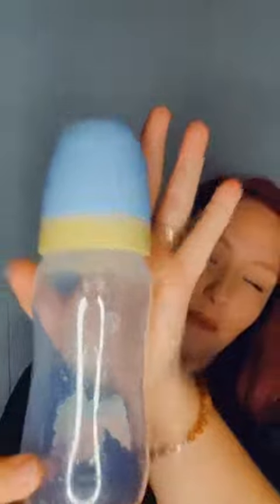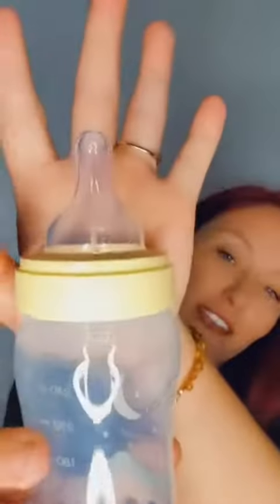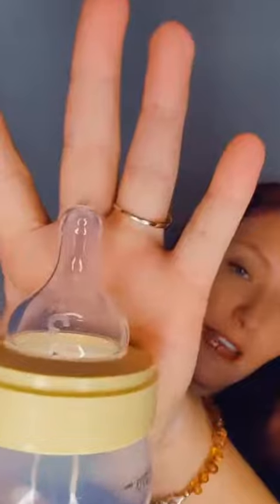Baby Feeding Bottles by Tupperware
Introducing the new Tupperware Baby Feeding bottles and teats! Our innovative design ensures a comfortable feeding experience for your little one while also making clean-up a breeze. Trust Tupperware to provide safe and reliable feeding solutions for your baby.